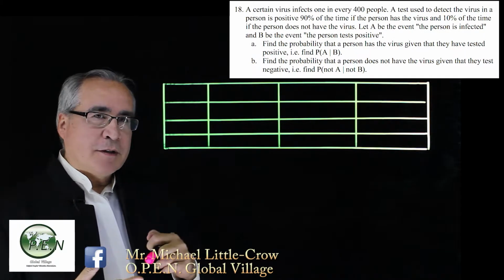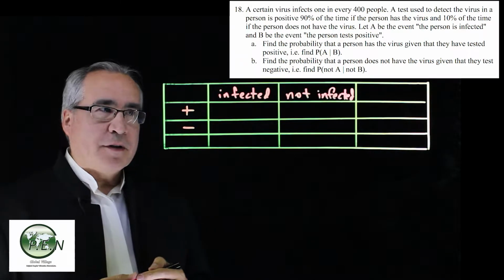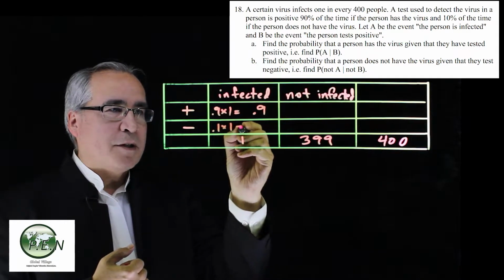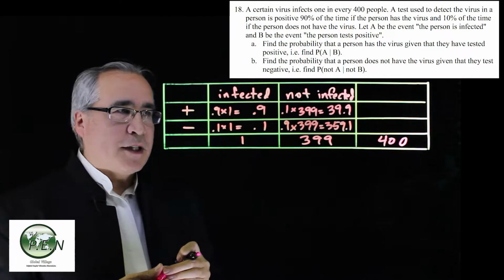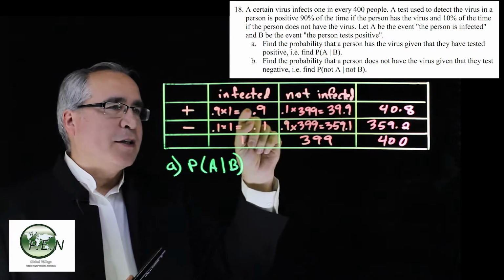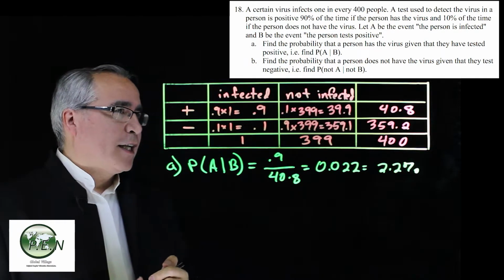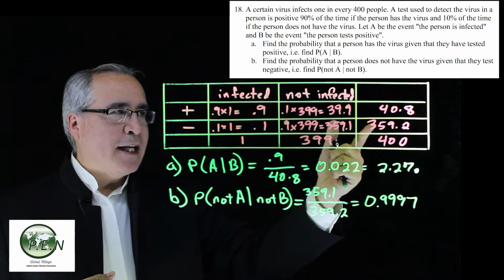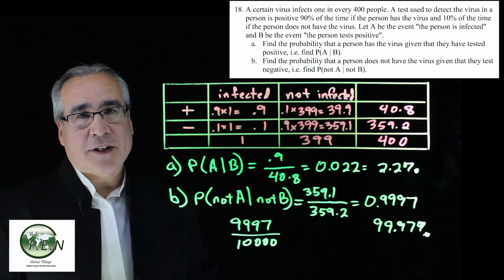Probability and Counting Chapter 9 Question 18 CH09 Q18